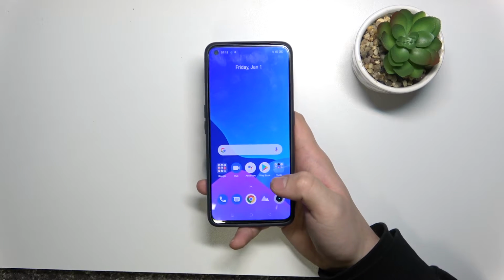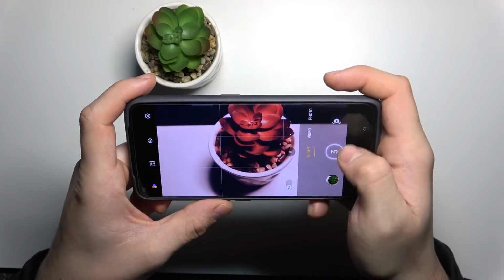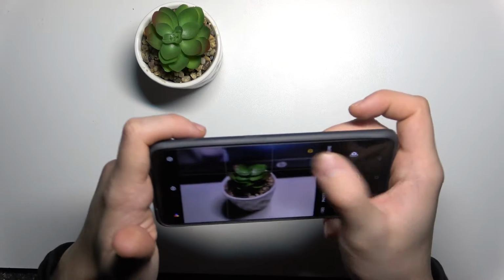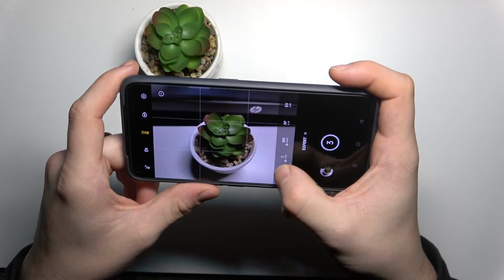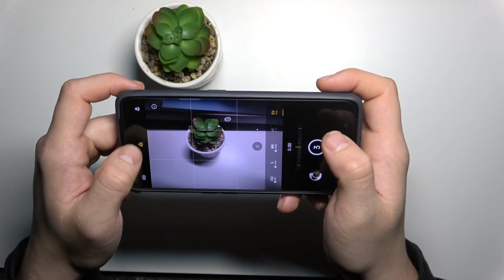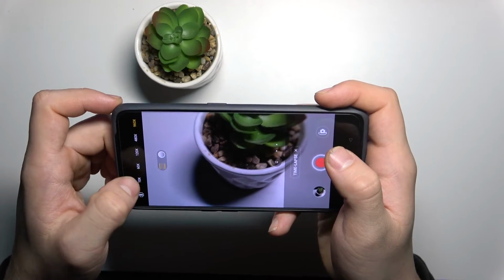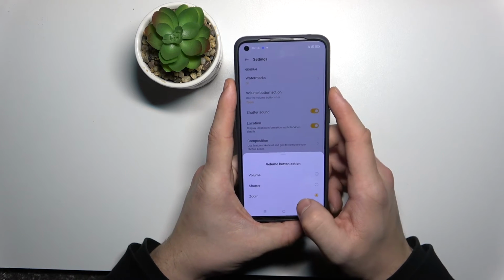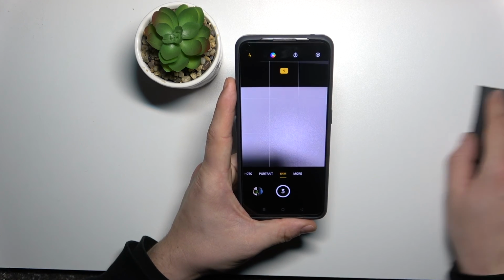Realme GT Neo 2 - Camera Preview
If you want to check camera quality for REALME GT Neo 2, this video might be essential. Simply follow our step-by-step video tutorial and learn how good is camera on REALME GT Neo 2.

Is camera on REALME GT Neo 2 good ?
Camera quality on REALME GT Neo 2 ?
Testing camera on REALME GT Neo 2 ?
Should i get REALME GT Neo 2 for camera?